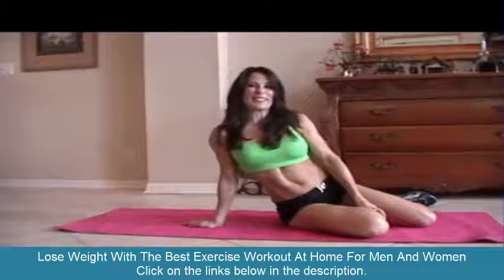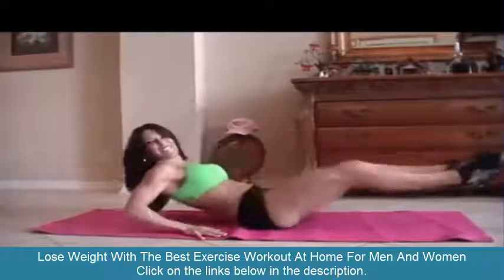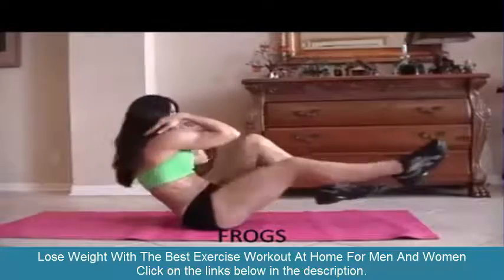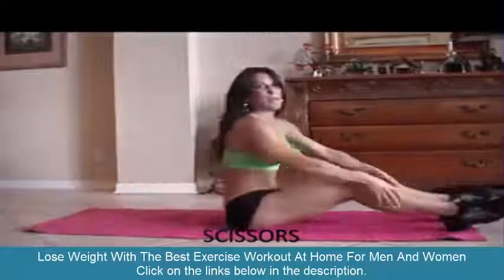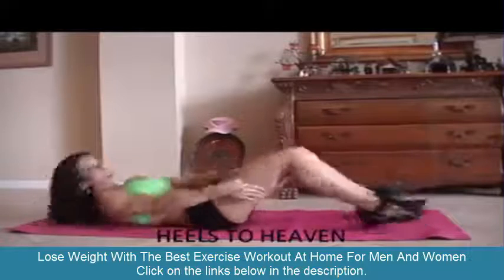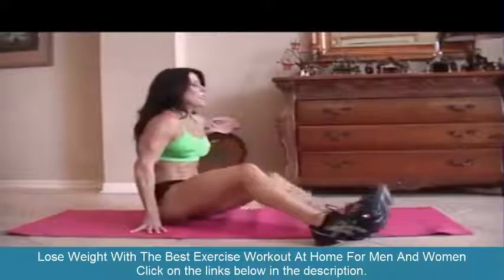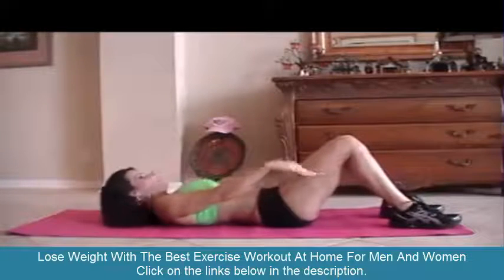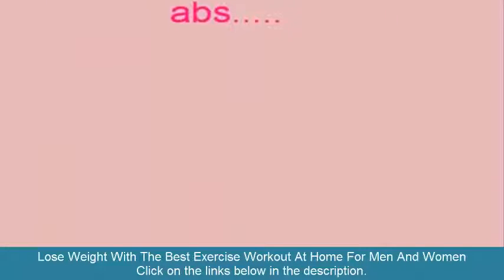Fitness - 10 Minute ab Workout - ab Workout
Fitness - 10 Minute ab workout with Laura London Fitness.